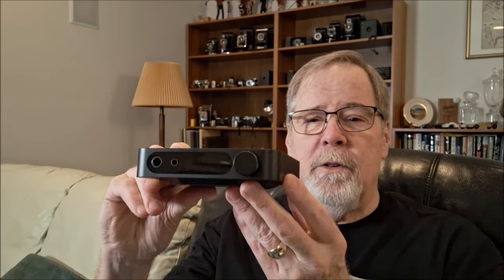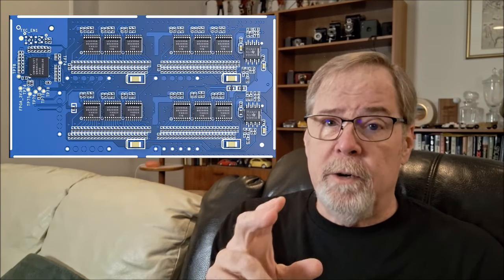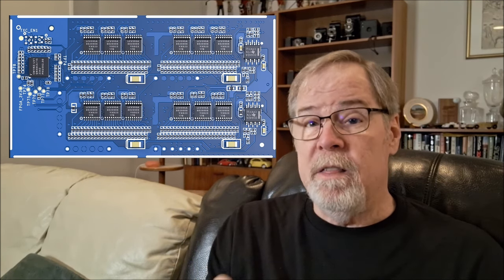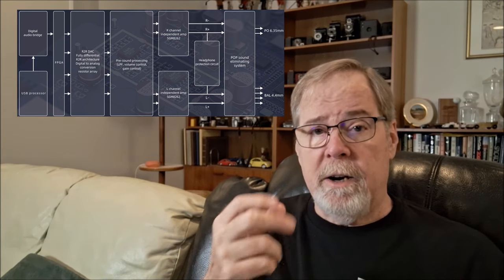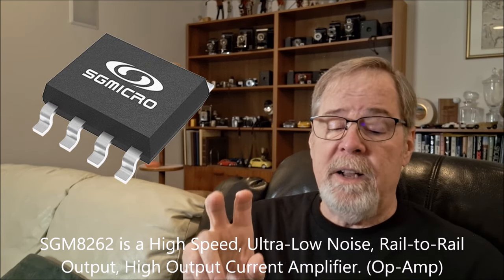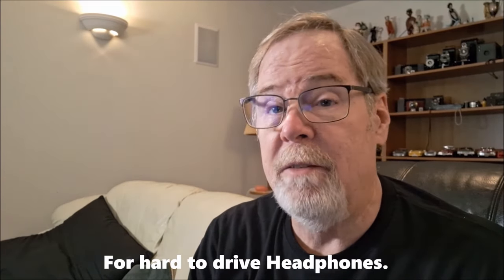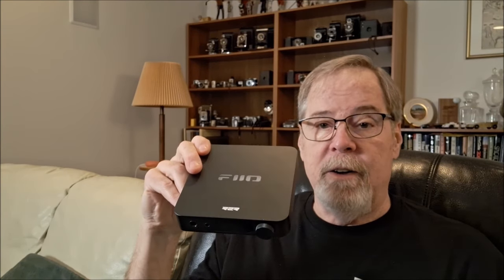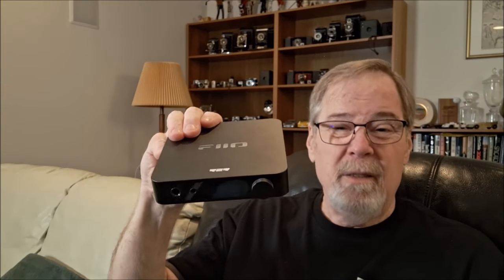An R2R LADDER DAC For LESS THAN $160.00!! Are you kidding me? FiiO K-11 R2R DAC.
The K11 R2R is FiiO's first entry-level desktop DAC and headphone amplifier featuring a full R2R DAC architecture. The R2R DAC architecture is renowned for its unique and cherished sound quality, making it a favorite among music enthusiasts. The K11 R2R allows users to experience the distinctive charm of R2R products at a very affordable price.

FiiO K11 R2R DAC $159.99